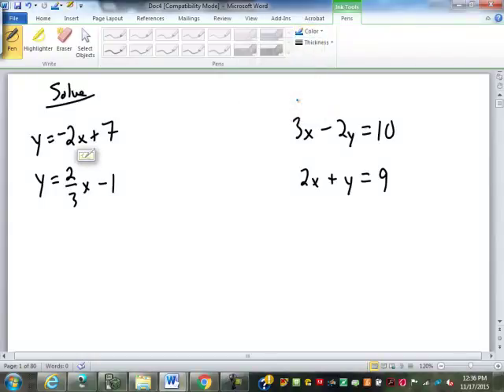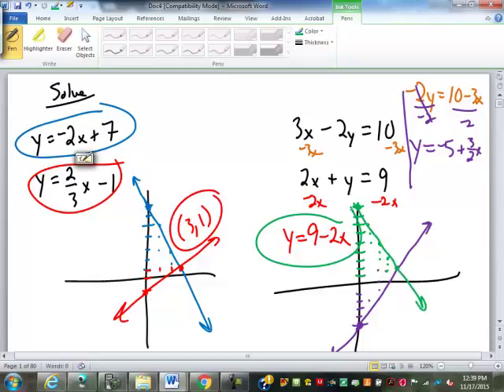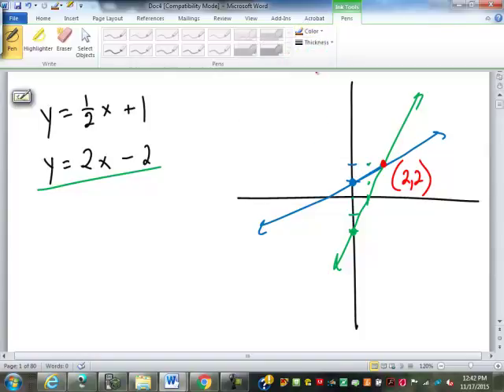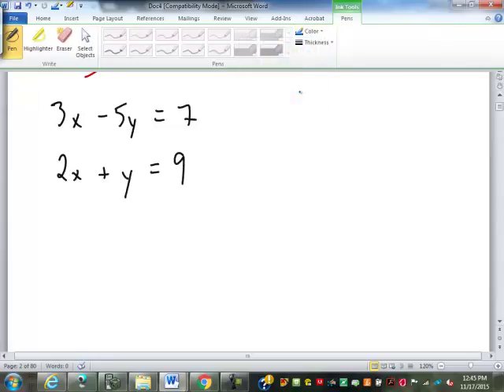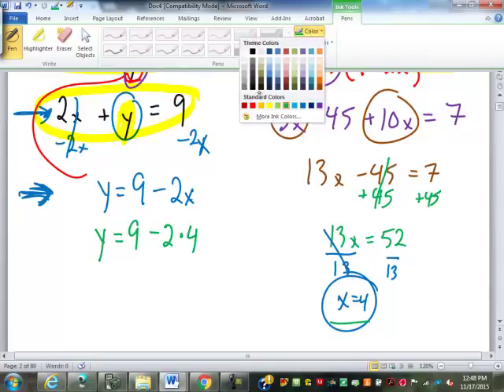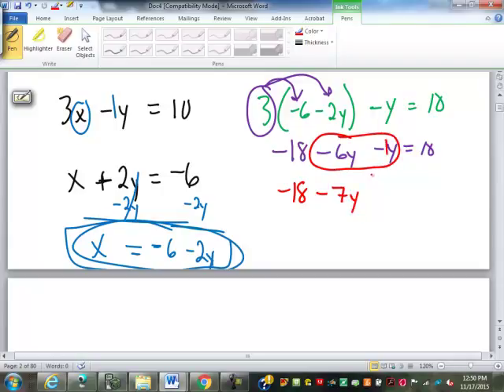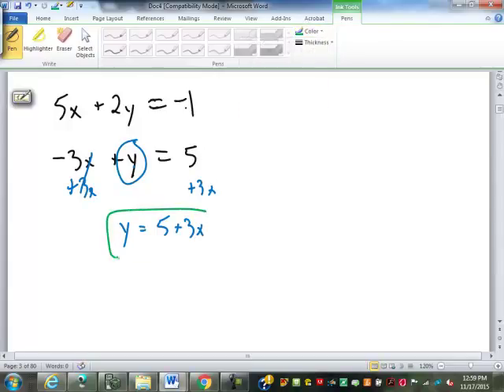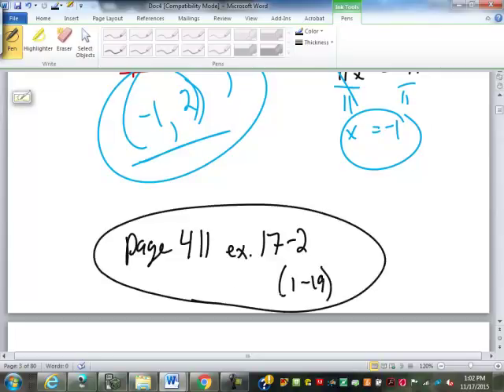60 Solving Systems with Substitution